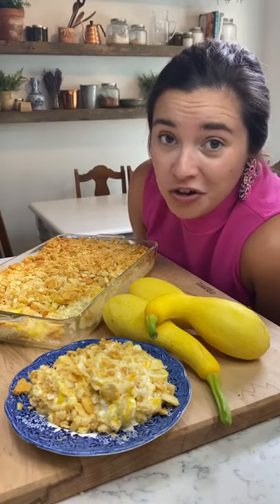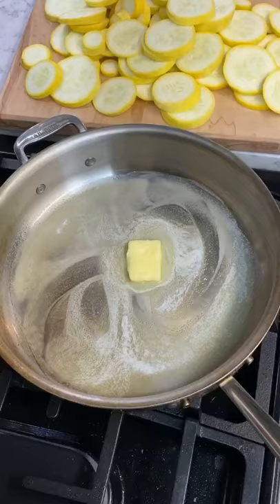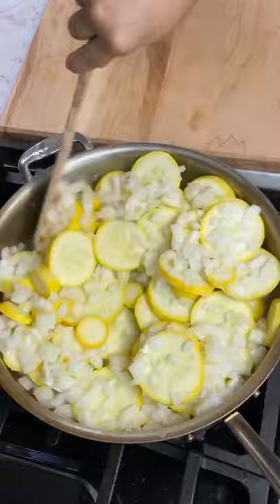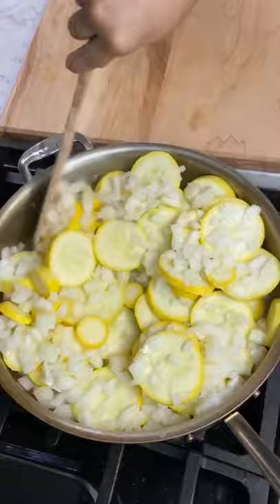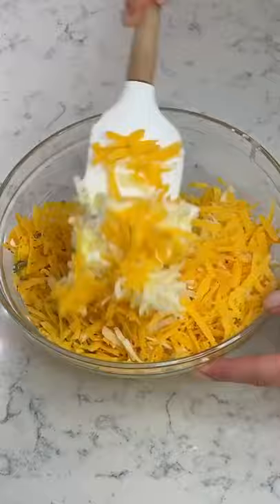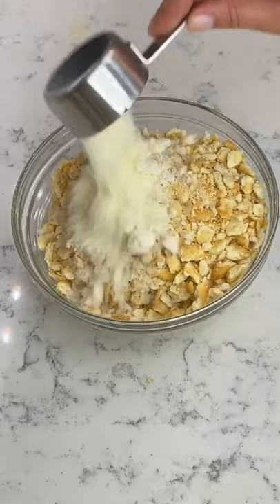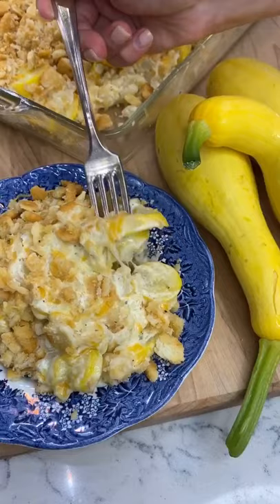Easy Cheesy Squash Casserole 🧀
Got a lot of squash in your garden? Toss them into a casserole dish with these simple ingredients for an easy, cheesy squash casserole that's divine!